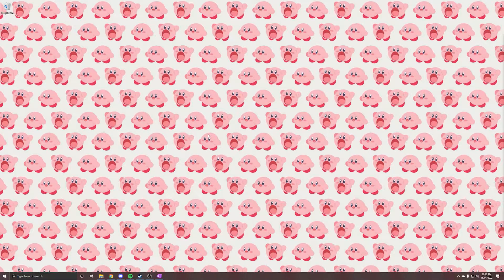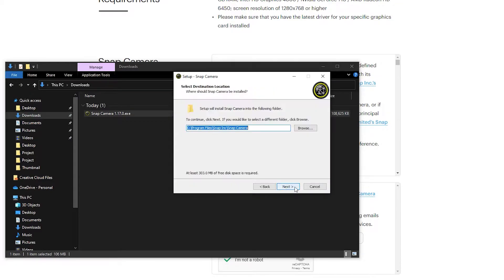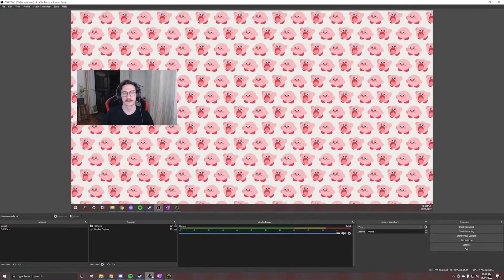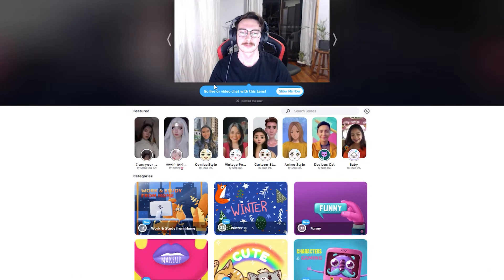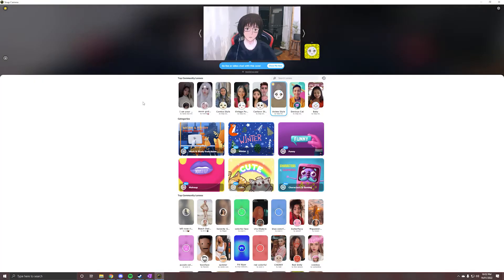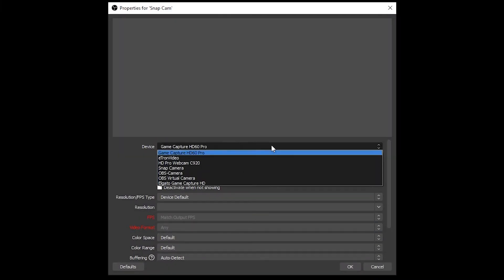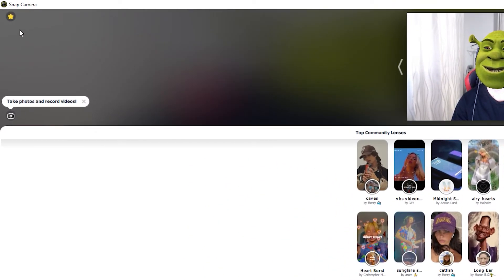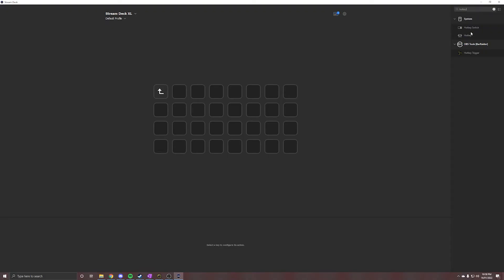Awesome Camera Effects for OBS! - Snap Camera Guide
Spice up your stream with some cool camera effects! Snap Camera allows you to use Snapchat's wide library of effects right on your PC.

Apologies for the hissing sound in my microphone, the cicadas were particularly loud on the day I recorded.

0:00 Intro
0:21 Installation
0:51 Camera Unavailable
1:12 Applying Filters
1:31 Using in OBS
1:53 Hotkeys
2:26 Outro